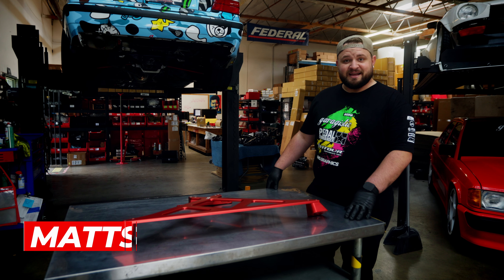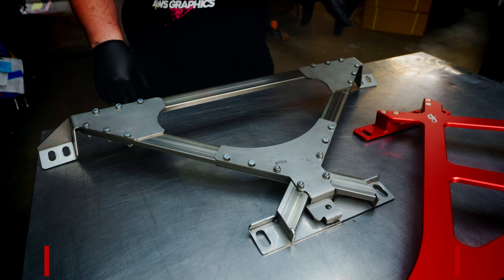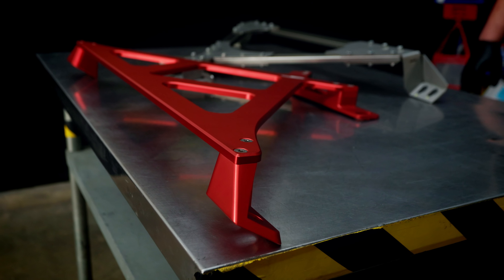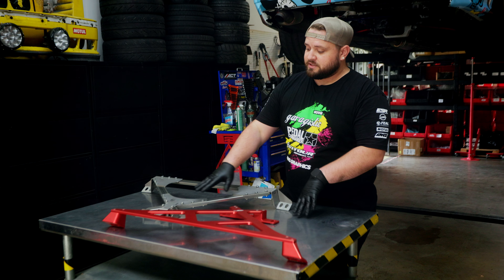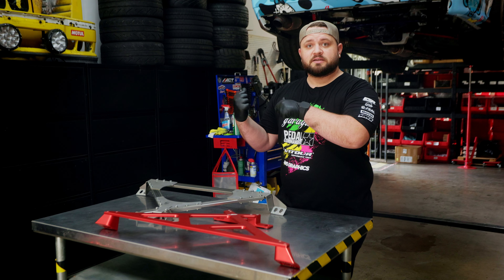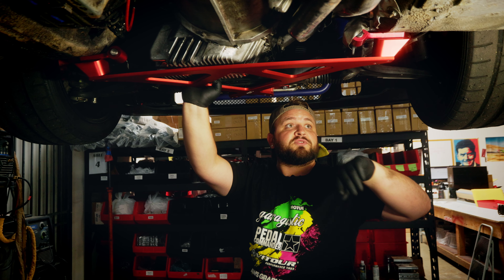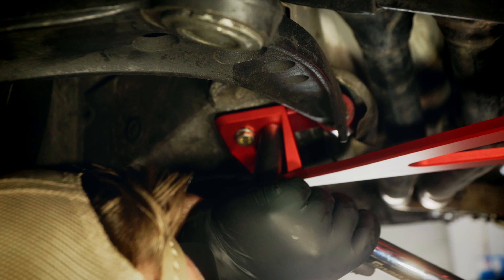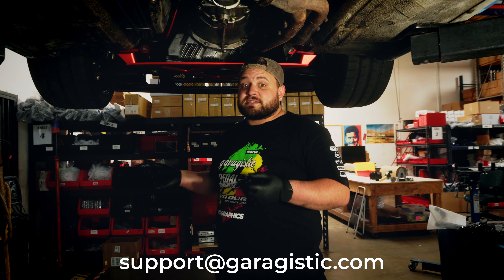The ULTIMATE X-Brace For The E30/E36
Tighten up your E30/E36 chassis with our completely revamped cross brace. This unit will drastically increase the rigidity and reduce flex by connecting the sub-frame to the frame rails in your BMW E30 or E36. In our opinion, this is an absolute must-have for E30 convertible owners to eliminate the creaks. These cross braces are a direct bolt-up that will not conflict with aftermarket sway bars or even extremely lowered E30/E36's.

The installation process is nearly identical for both chassis and only requires you to either add when installing in an E30 or remove when installing in an E36.

This x-brace is also available in black in case red is a little too hot for you 😉

Link to parts seen in this video -